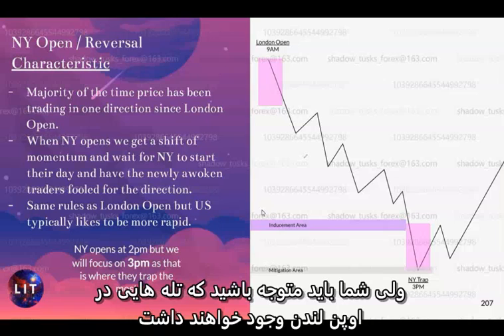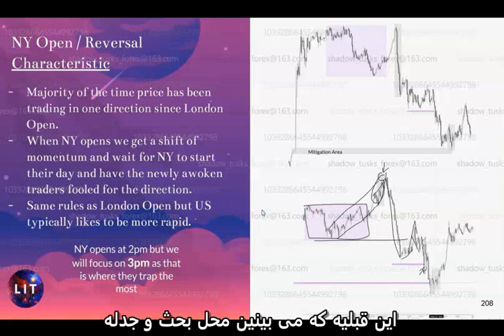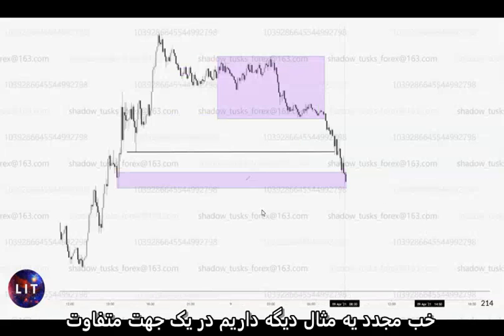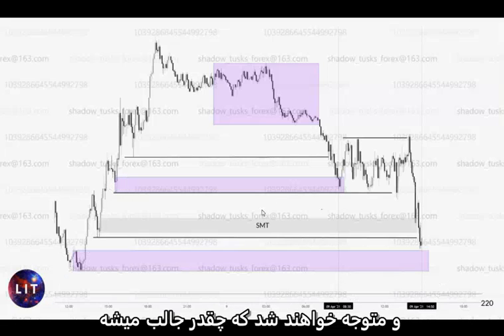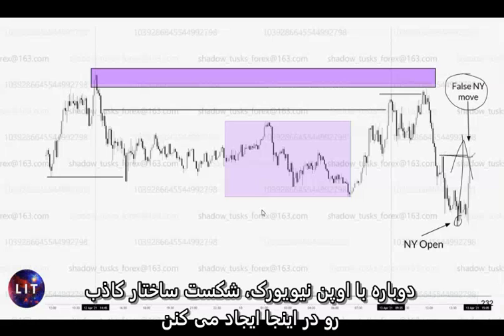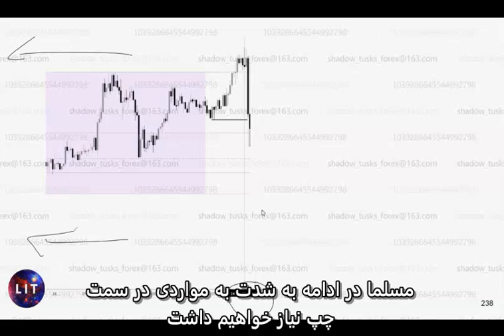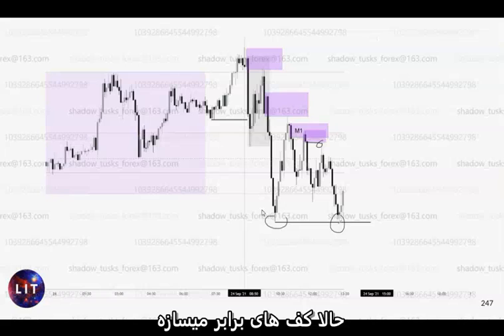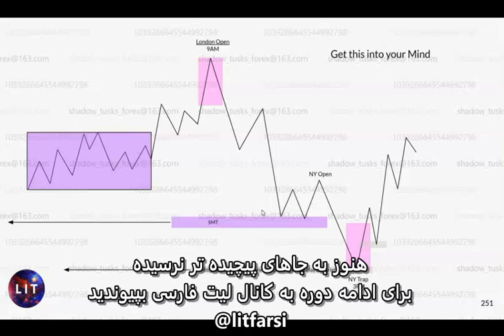اجزای سایکل روزانه /LIT Liquidity Trading Adventure Course القای نقدینگی قسمت19